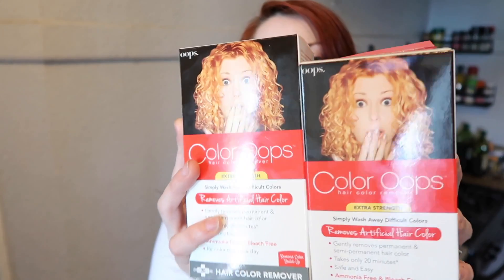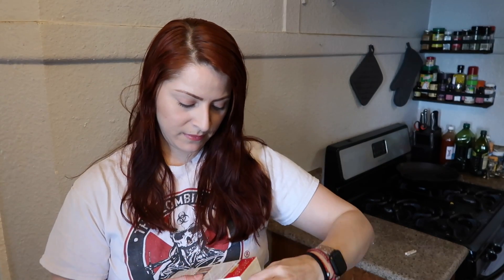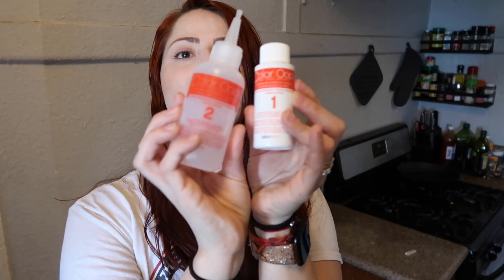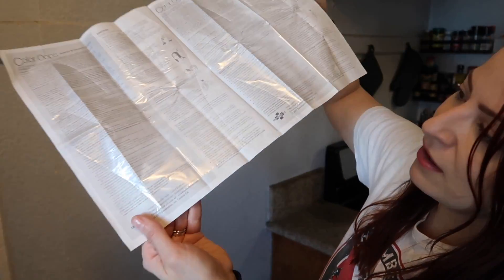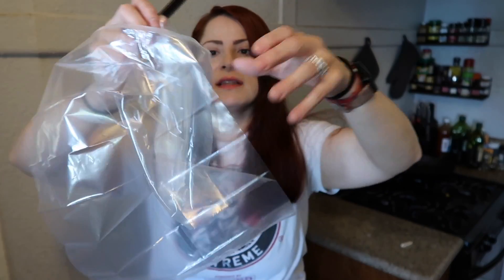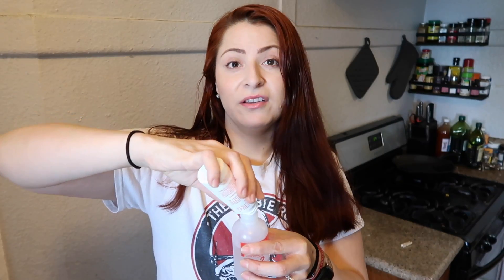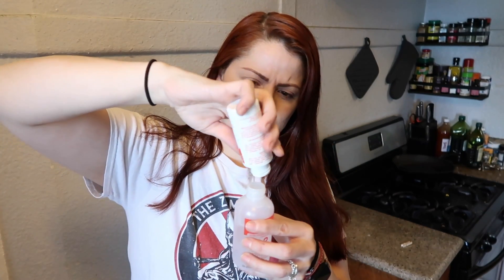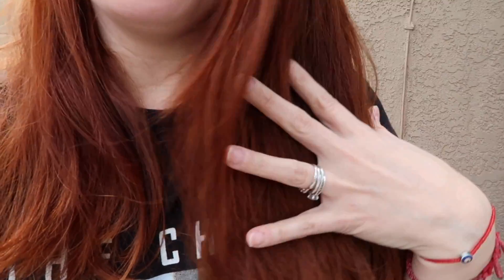Color Oops Extra Strength Hair Color Remover | Oopsie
Hey Fam,
-Yessy